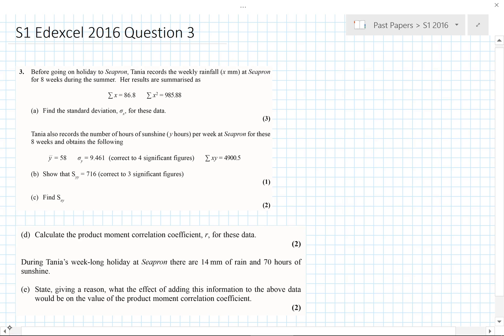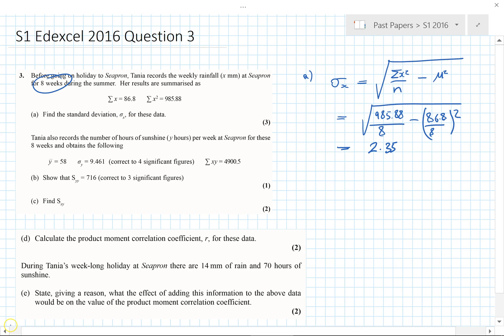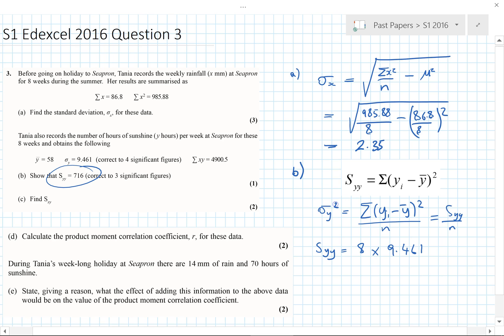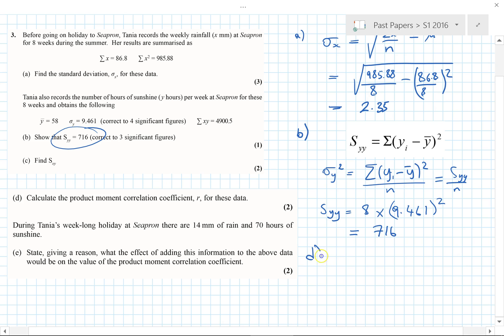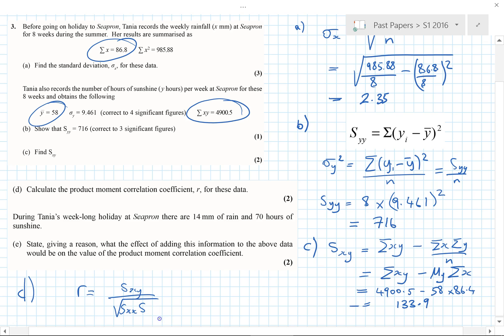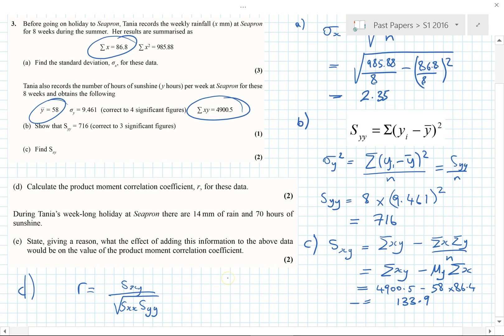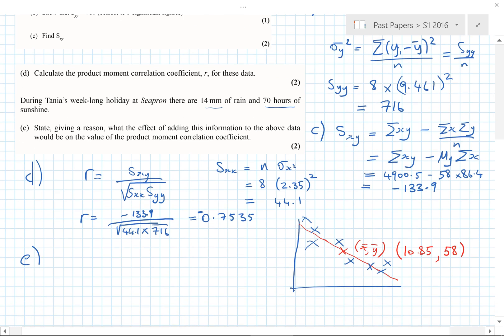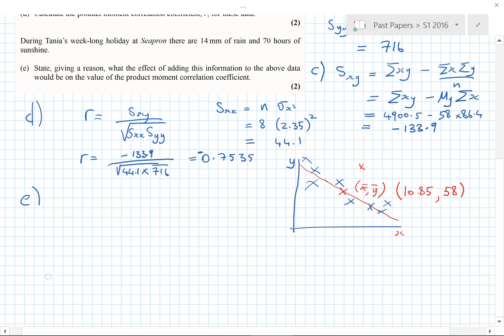S1 Edexcel 2016 Question 3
This was rushed out out so if there are mistakes or queries please tell me- urgently..